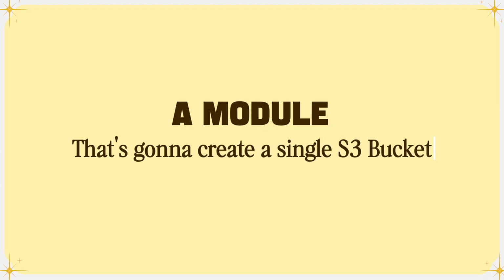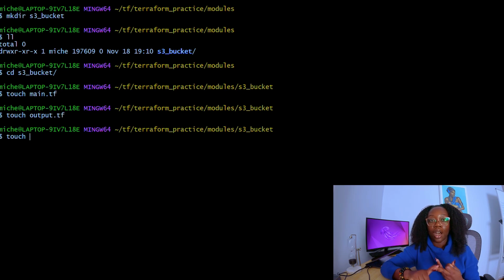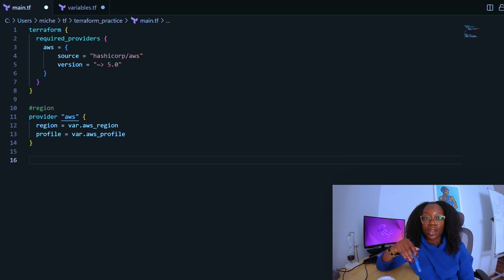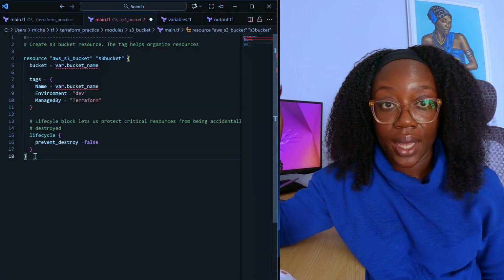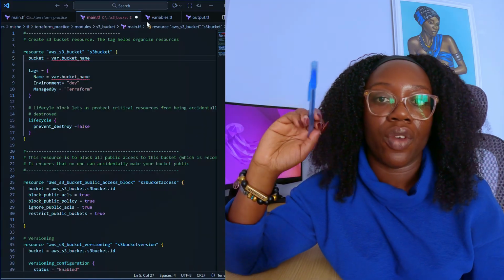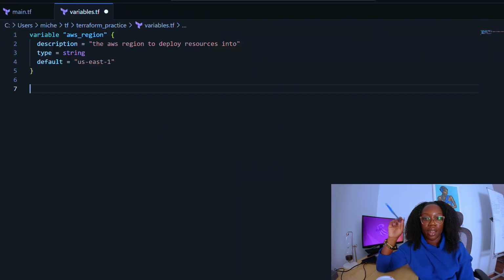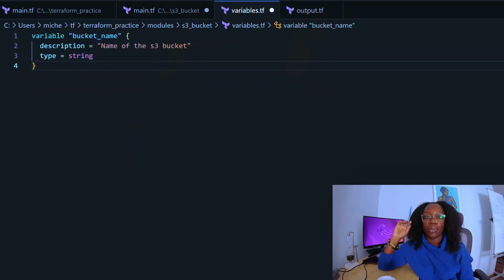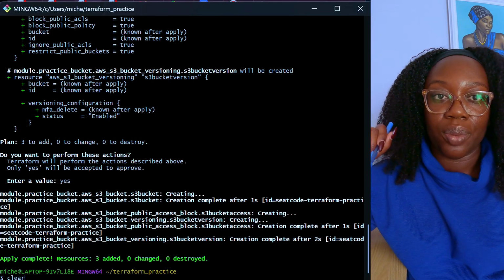Build Your First AWS S3 Bucket with Terraform | Step-by-Step Tutorial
In this video, we build an AWS S3 bucket using Terraform and reusable modules, step by step exactly how Infrastructure as Code is used in real DevOps workflows.

You’ll learn:

- What Terraform is and how Infrastructure as Code works
- How providers, resources, variables, outputs, and modules fit together
- How to properly structure a Terraform project
- The Terraform workflow: init, plan, apply, and destroy
- How to think about modules as reusable building blocks

This walkthrough is beginner-friendly and walks through how to structure a Terraform project in a way that’s easy to understand and build on over time.

📄 Free DevOps Starter Roadmap

If you’re early in your DevOps journey and unsure what to learn, in what order, and why, I put together a free DevOps Starter Roadmap PDF to help guide you.